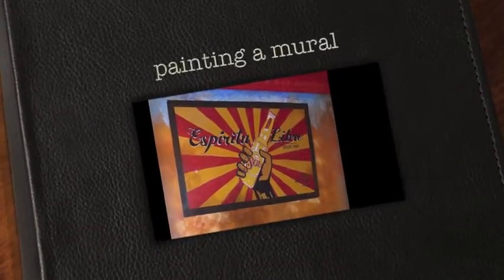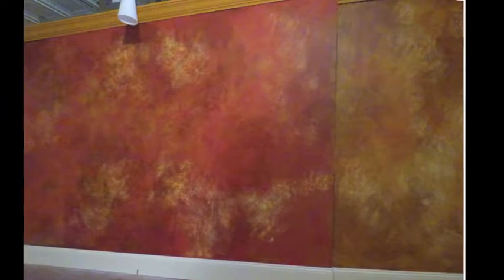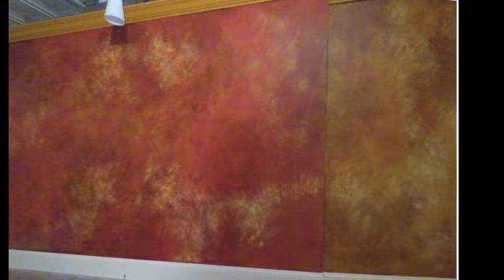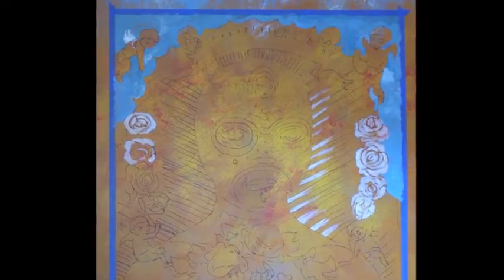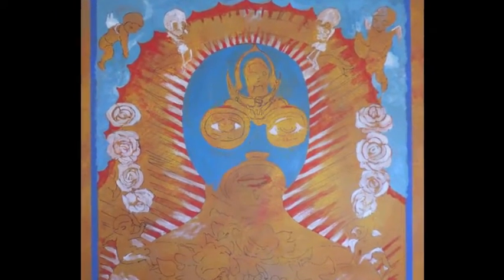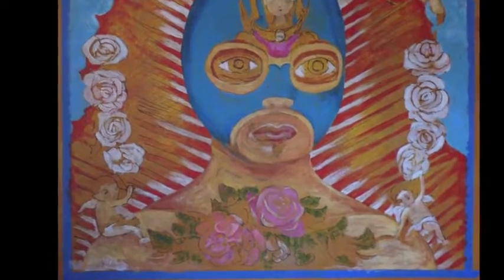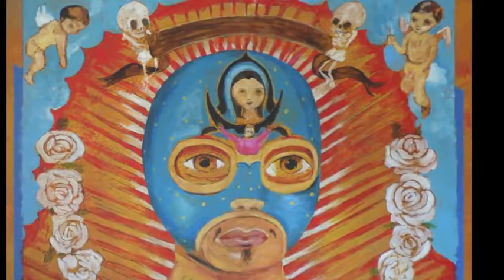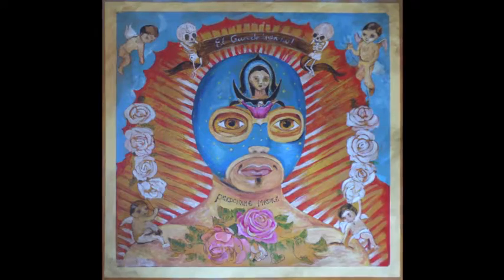painting a mural | mural painters in Boston| Mural Painters Vermont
A short video describing the painting of a "typical" mural. The mural in the video is a recent creation for Milagro's Mexican Cantina in Brattleboro, Vermont.